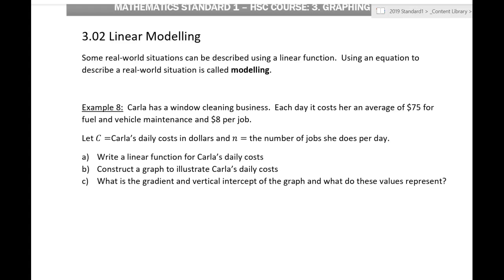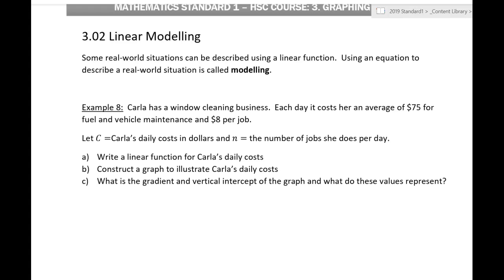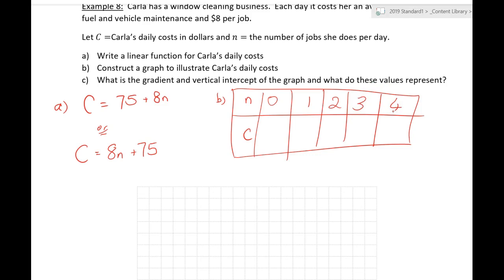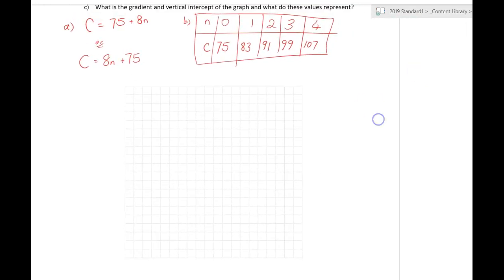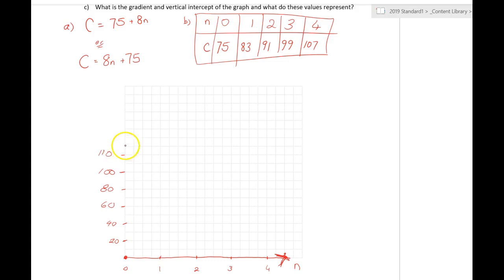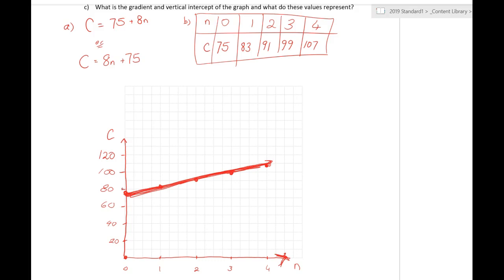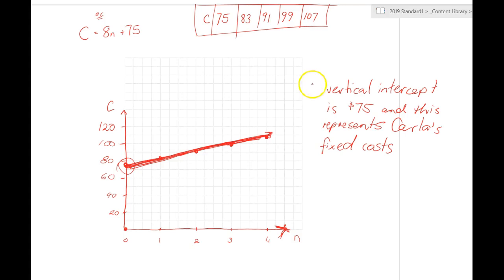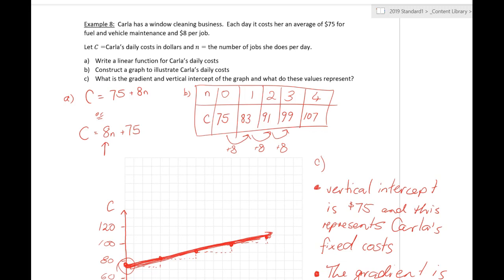2019 12MAS1 3 302 Linear Modelling